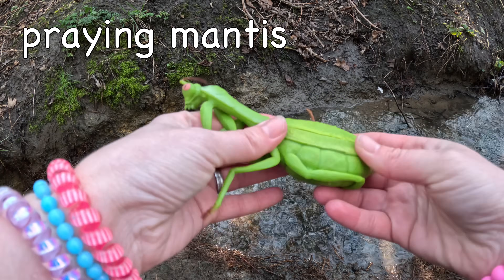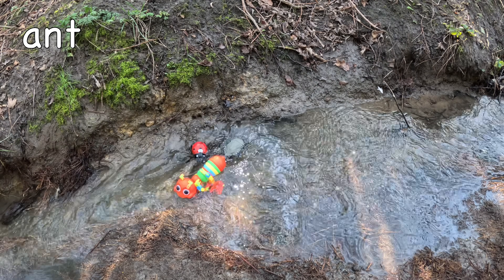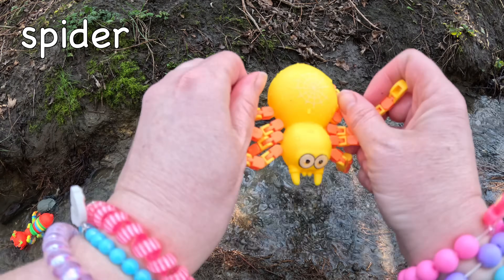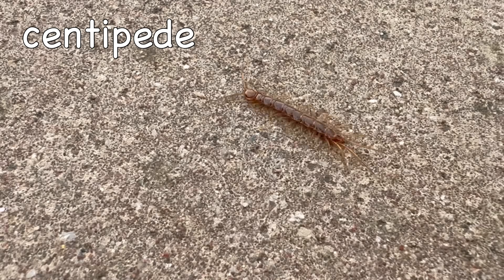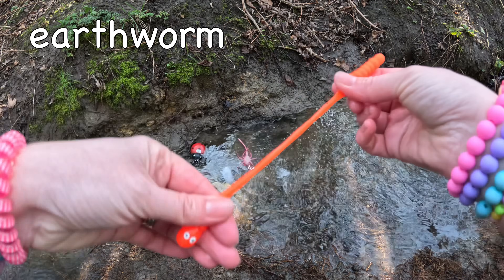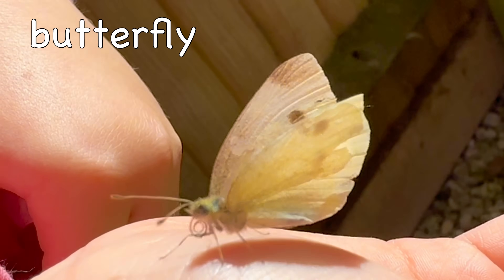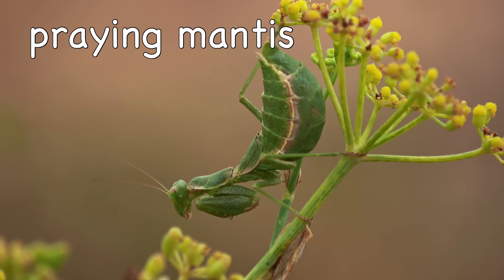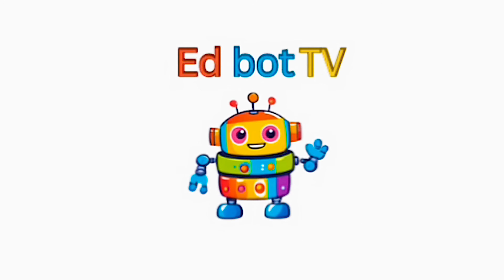Learn Bug Insect Names & Facts with Toys & Real Creatures at the Stream: Ladybug Praying Mantis Ant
Learn bugs and insects names & facts for babies, toddlers, preschoolers, kids. Learn a whole host of bugs, insects, mini beasts, creepy crawlies and arachnids. Includes creatures such as ladybug/ladybird, praying mantis, stink bug, ant, dragonfly, woodlouse and more! Learn the names and fun and interesting facts about each animal. This video supports language, vocabulary and speech development.

Ed bot TV looks to support children of all ages and abilities with speech, vocabulary, spelling and numeracy following curriculum-based learning, setting the foundation for lifelong learning, problem solving, critical thinking, creativity and imagination.

Ed bot TV focuses on animal learning educational videos, providing pre schooling learning videos including insect videos, animal videos and sea animal videos for toddlers, babies, preschoolers, kindergarteners and kids, learning about all different animals, from shark to scorpion to sheep to snake and everything in between. Ed bot’s learning videos are for children of all ages but with a focus on learning videos and shows for one year olds, two year olds, three year olds and four year olds for both girls and boys. Ed bot’s videos help kids to learn new words, increase their vocabulary and supports reading development and learning to read as the name of the animal is said and the text appears on screen. Some of the videos also include fun and interesting facts about the animals and creatures featured in them and provide a guide to learning about insects, sea creatures and animals.

Learn animal names with Ed bot TV. This video supports animal recognition for toddlers, babies & kids and supports vocabulary words for toddlers, preschoolers and babies to learn animal names. The facts help children to learn about animals from kindergarten, preschool, nursery or whichever stage your child is at.